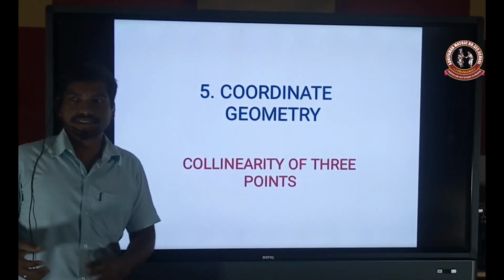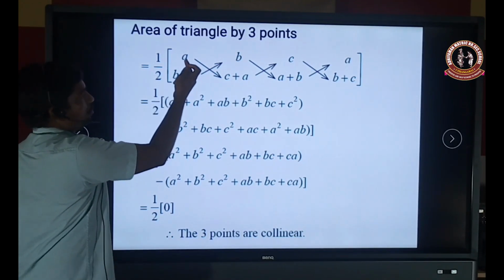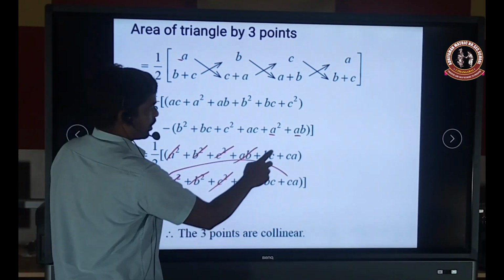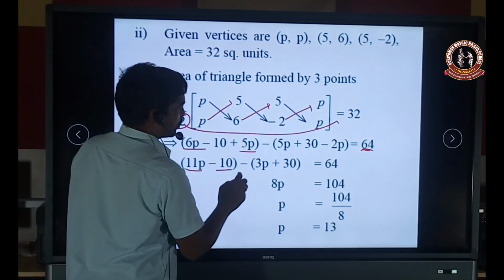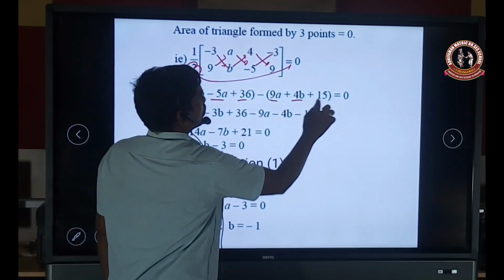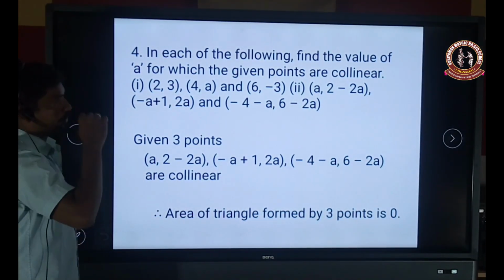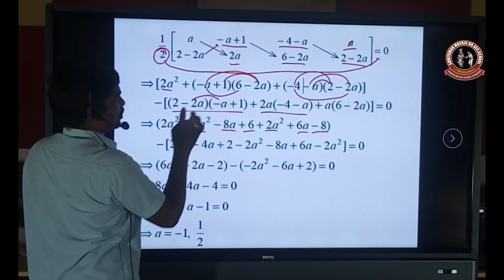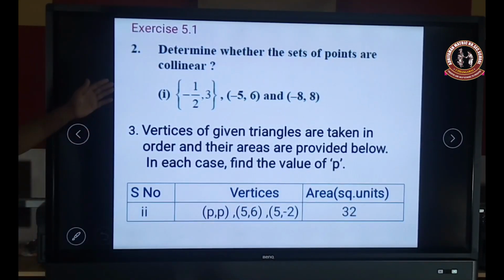ADHIYAMAN MATARIC HR SEC SCHOOL CLASS 10 MATHS CO ORDINATION GEOMENTRY PART II